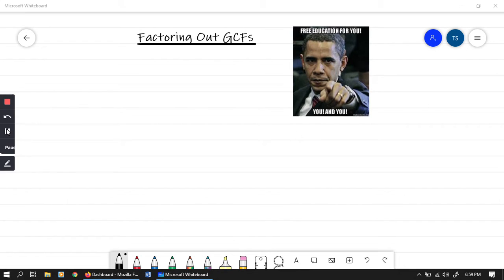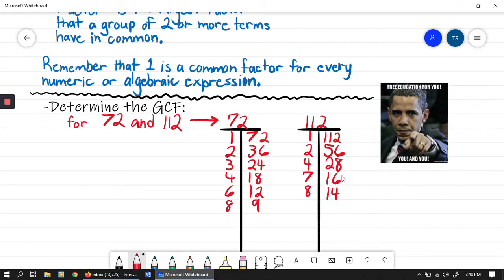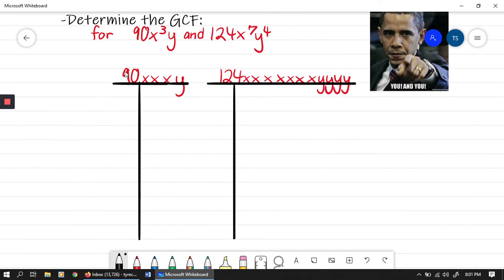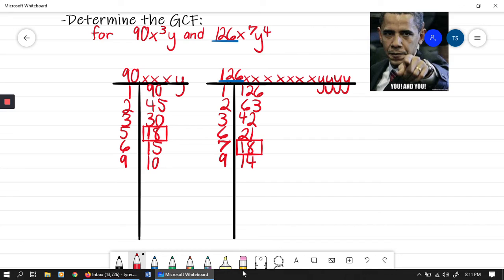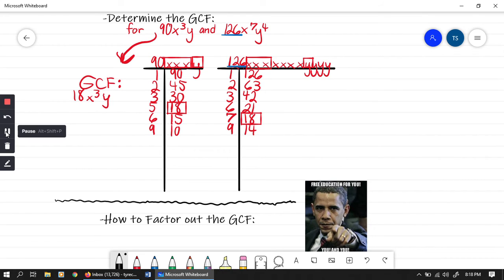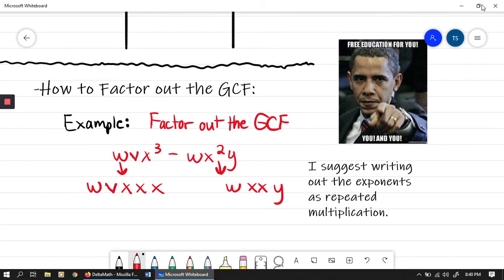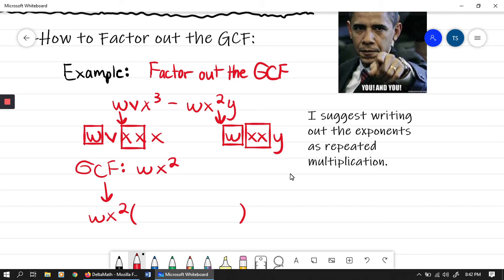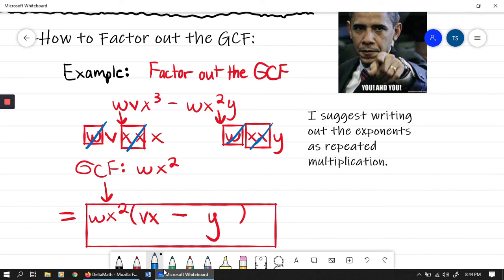Factoring Out GCFs (Greatest Common Factors) Part 1 Tutorial Video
Factoring Out GCFs (Greatest Common Factors) Part 1 Tutorial Video breaks down GCFs and simply explains how to determine and factor out GCFs.